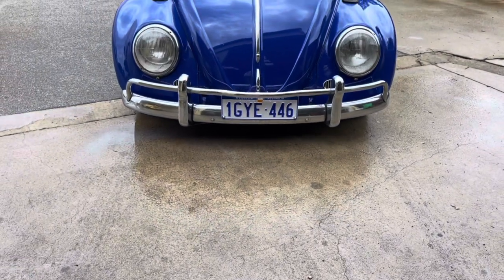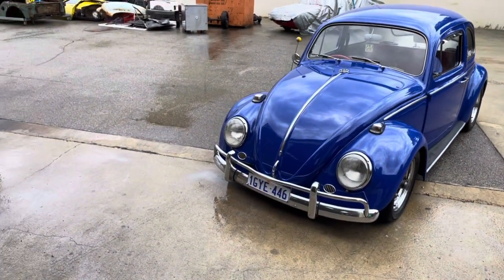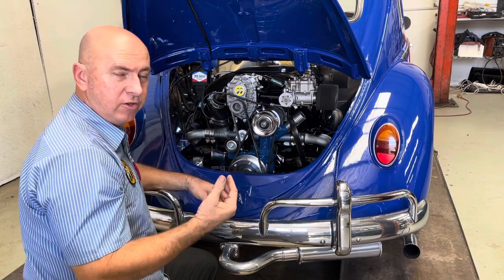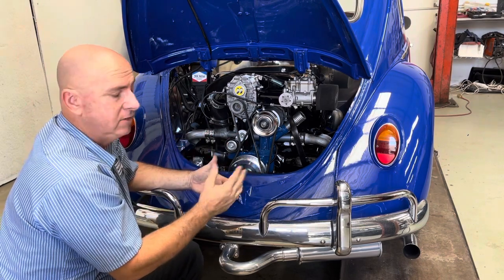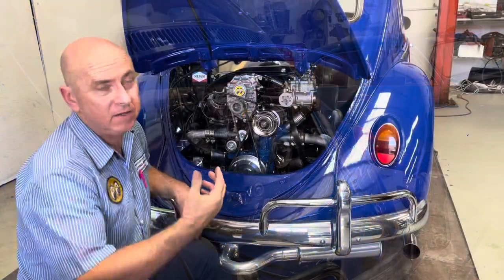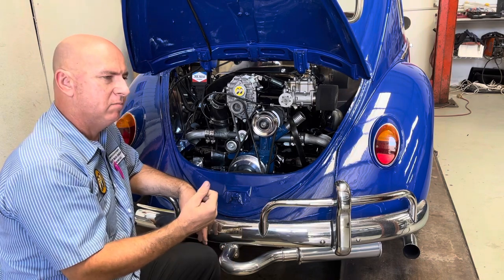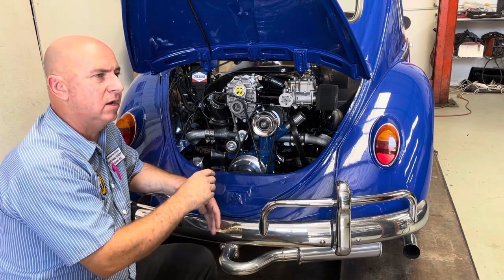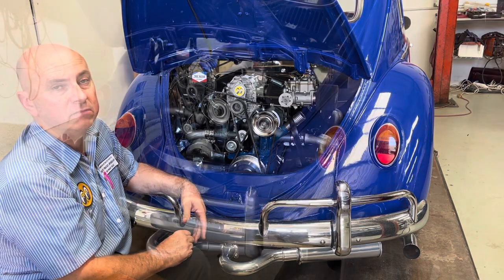Vintage VW beetle supercharger install and test drive with Armadale Auto Parts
Armadale Auto Parts weekly YouTube video this week we install a supercharger to my 1967 VW beetle aircooled 1600 engine.